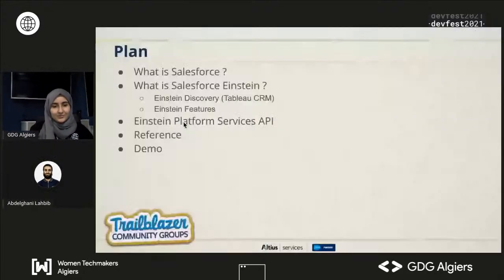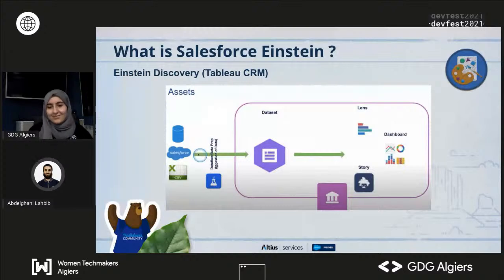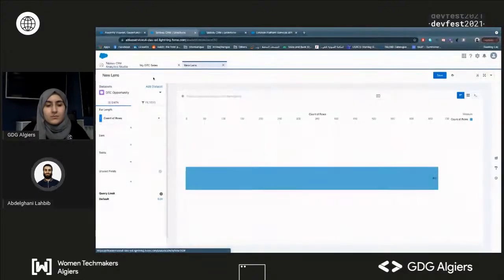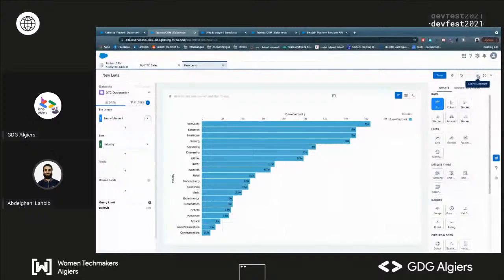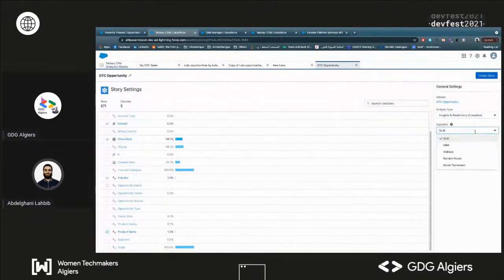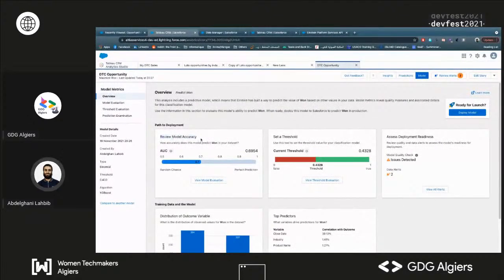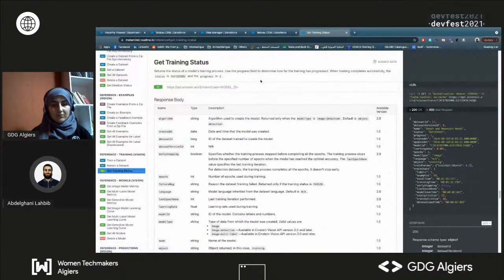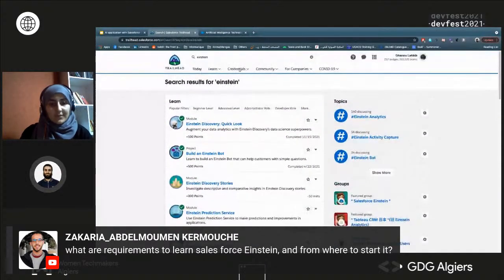- Abdelghani Lahbib - Introduction to AI Application with SalesForce Einstein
"Introduction to AI Application with SalesForce Einstein"
Sounds so interesting, doesn't it? 😍
If you wanna know more about this topic join Mr.Abdelghani Lahbib a Certified SalesForce Analyst & Developer.